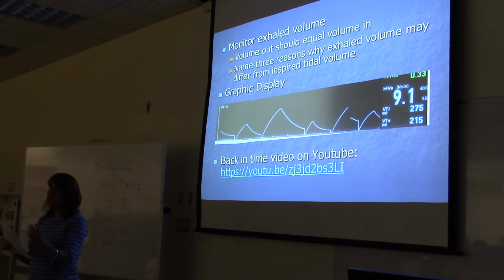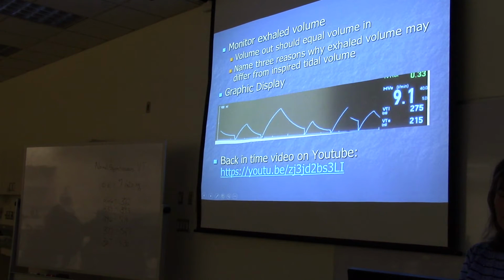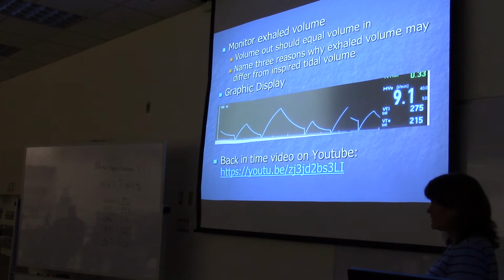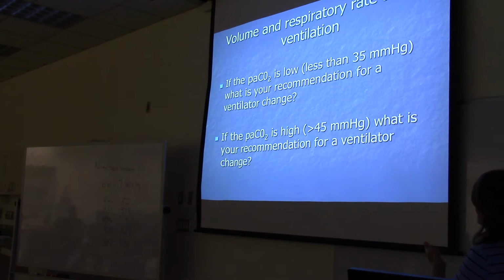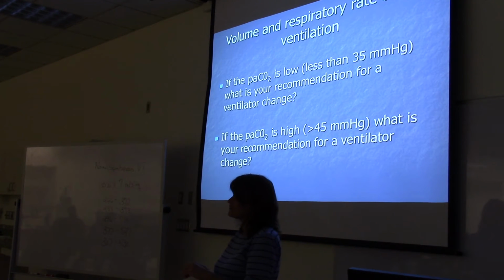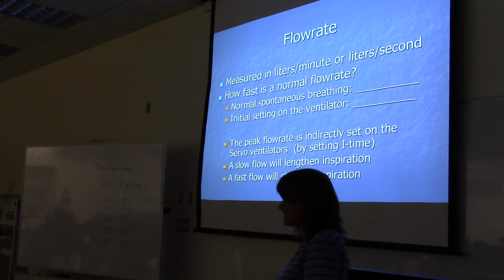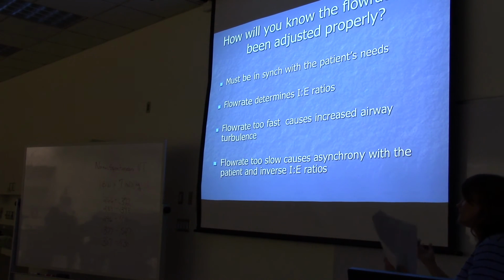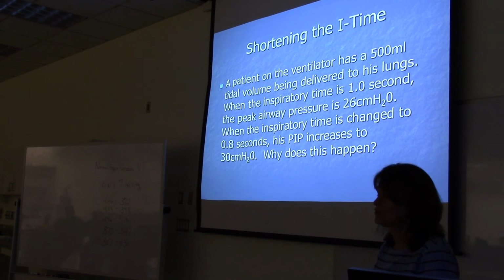Mechanical Vent Lecture week 2 part 4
Positive pressure ventilation handout pages 3 and 4